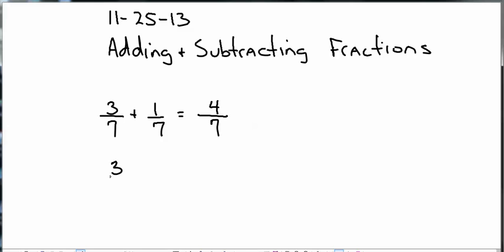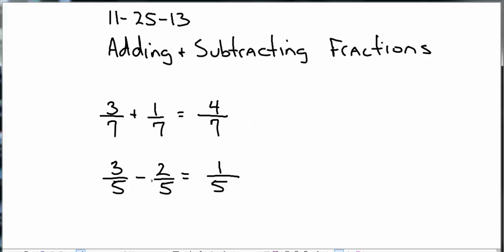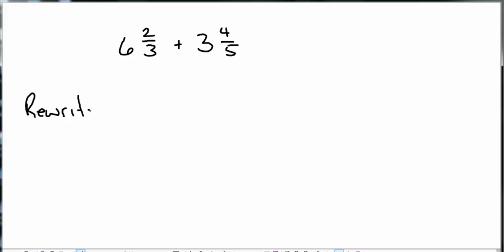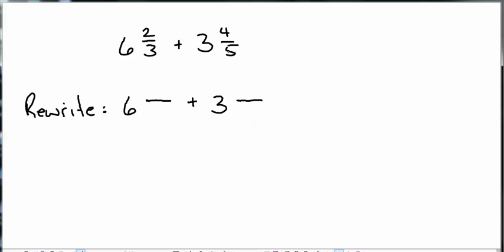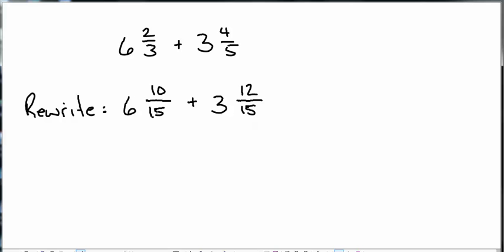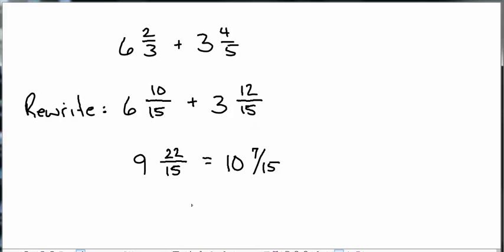Alg 11 25 2013 9 05 05 AM